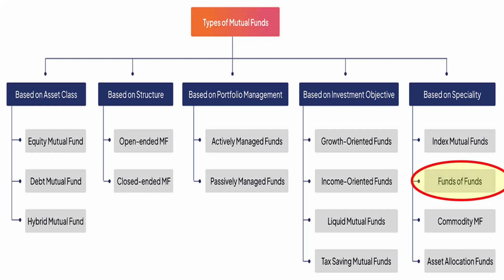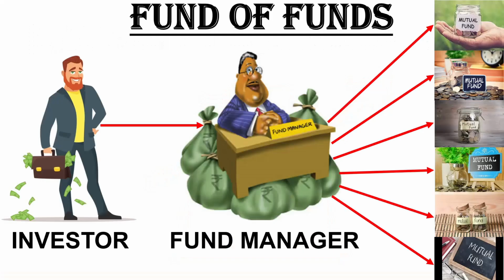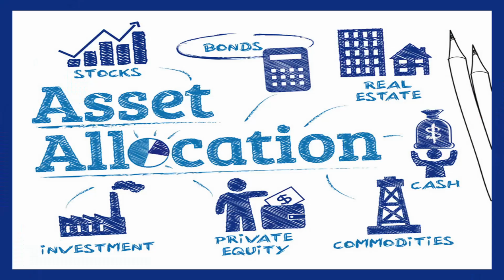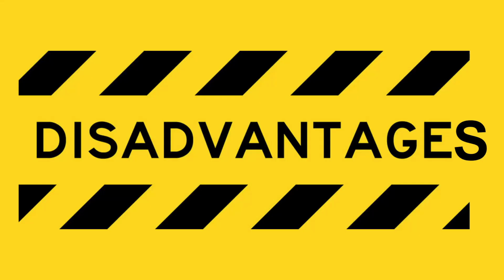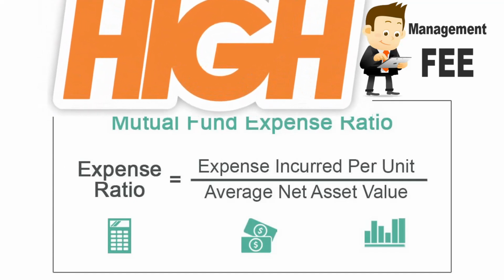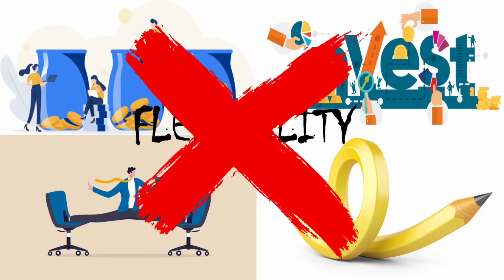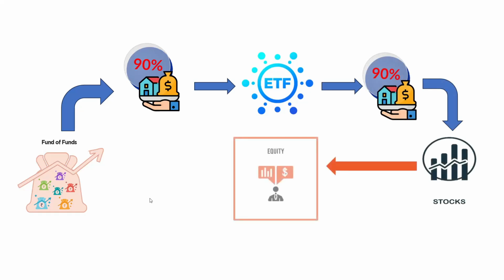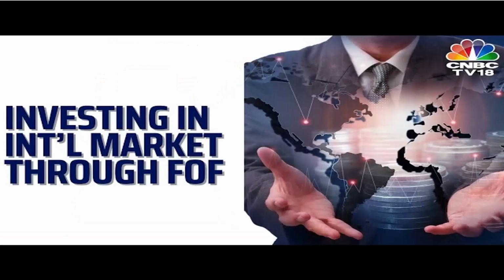What are FOF's?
Within the spectrum of mutual funds, an emerging category is gaining popularity among investors, which is known as a fund of funds or FOFs. One of the biggest advantages of FOFs is access to a diversified portfolio of mutual funds through a single investment. Instead of investing in multiple funds individually, FOFs provide the convenience of gaining exposure to various funds with different investment objectives.

For novice investors, they serve as a great entry point. FoFs provide a diverse selection of mutual funds that invest in a range of assets and securities. This can assist new investors in gaining exposure to various asset classes and creating a well-rounded investment portfolio.

In this video, we will try to provide complete information about FOFs in a brief manner & we will be covering the following topics, ranging from what exactly are fof's to their types, pros & cons, taxation & selection.

00:00 - INTRODUCTION
01:28 - WHAT ARE FOF'S?
03:30 - TYPES OF FOF'S
06:17 - ADVANTAGES OF FOF'S
09:34 - DISADVANTAGES OF FOF'S
11:26 - TAXATION OF FOF'S
13:20 - HOW TO INVEST IN FOF'S
14:03 - CONCLUSION